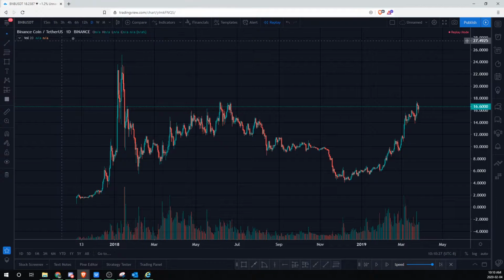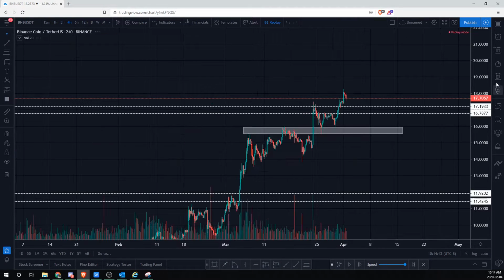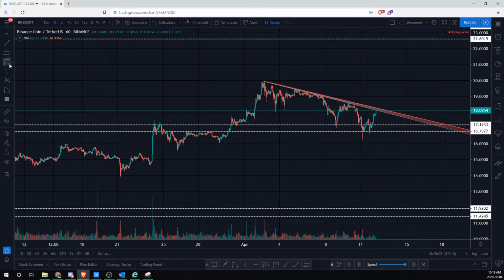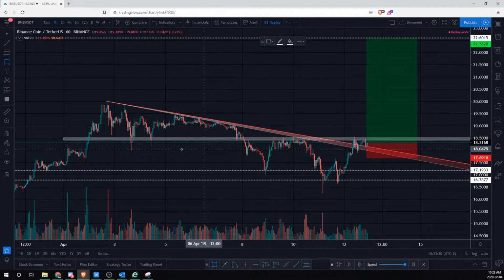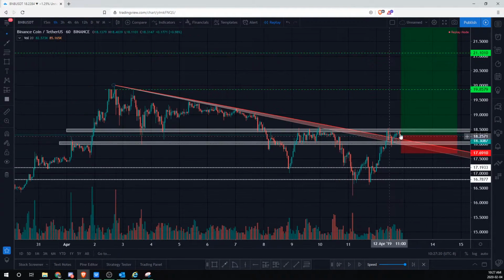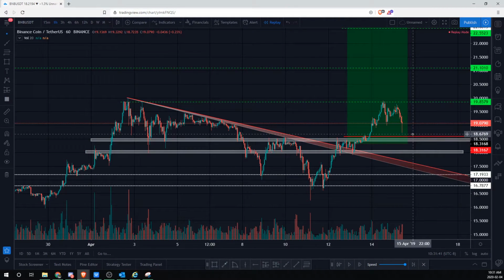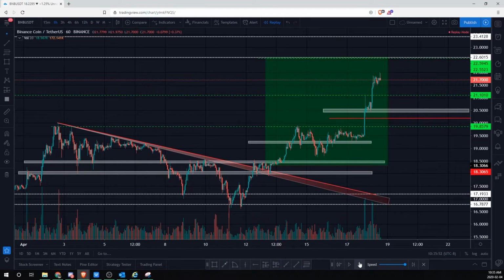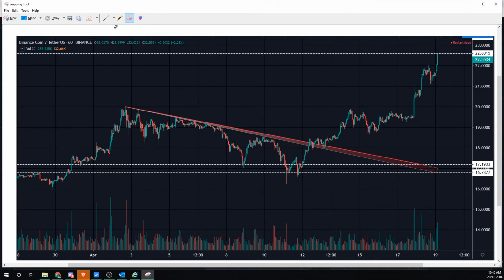Paper Trading Session #3